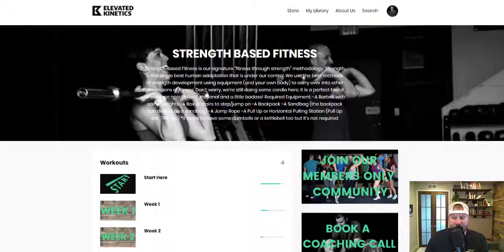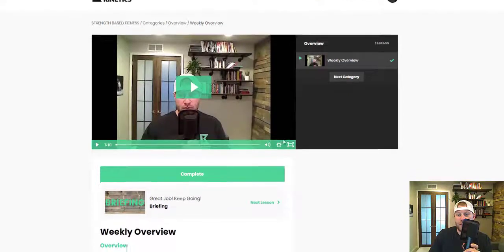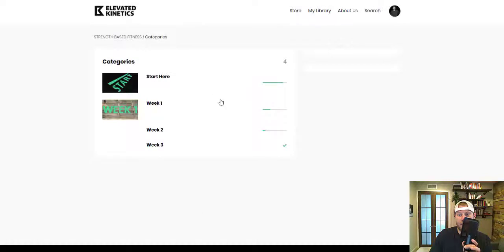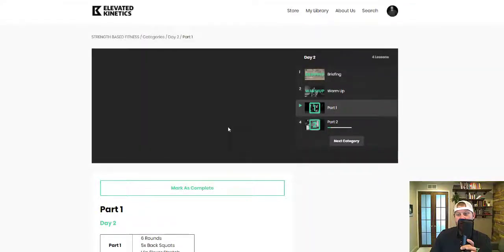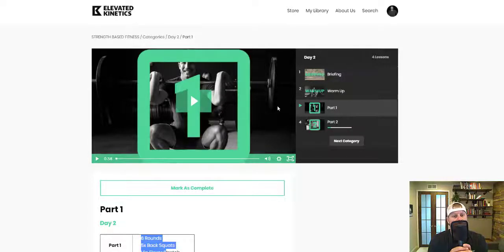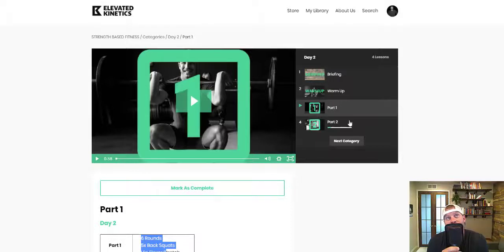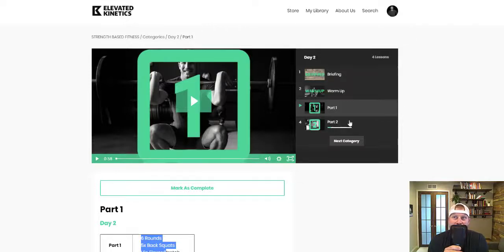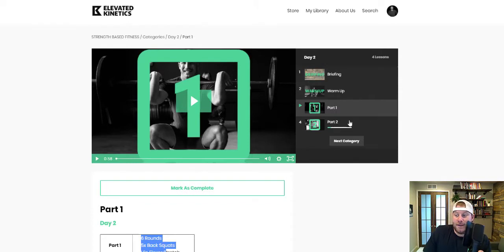Strength Based Fitness Walkthrough